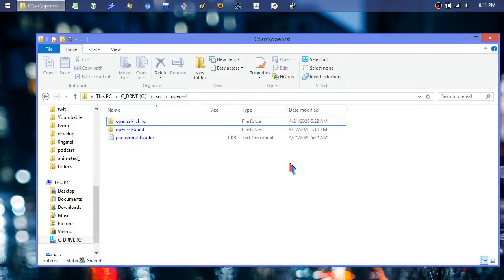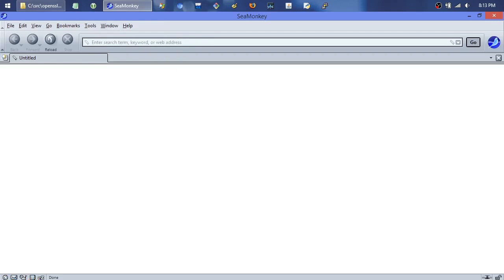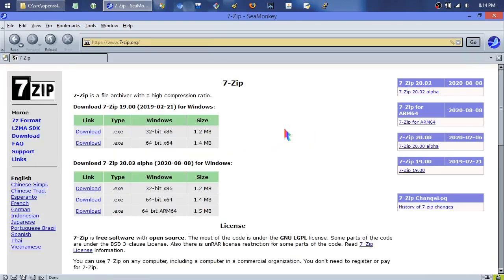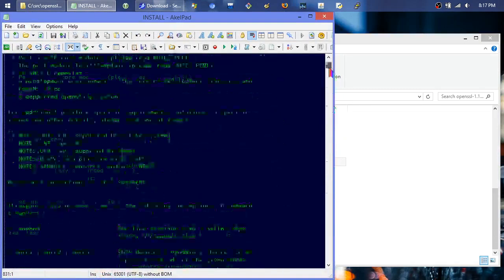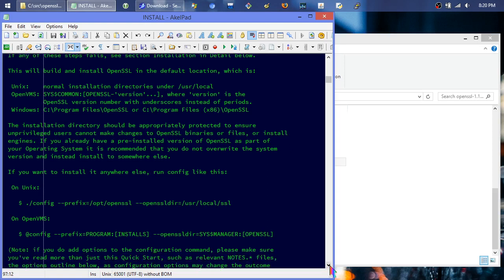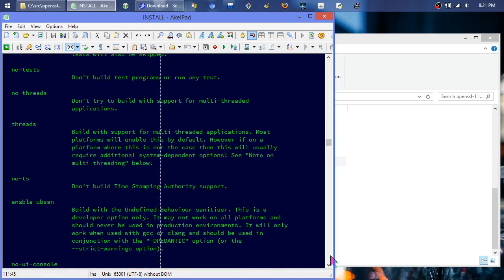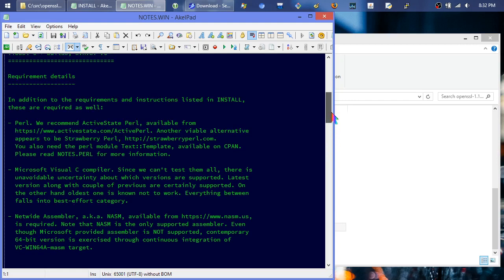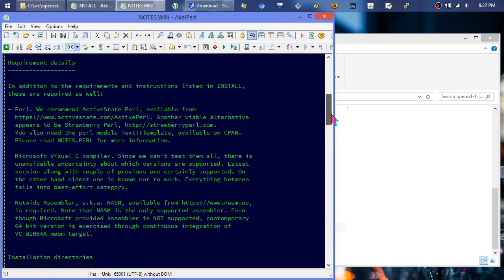Build OpenSSL on Windows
How to compile and install OpenSSL, from source code, for Windows.

To install Windows SDK v7.1...
1) Uninstall any Visual C++ 2010 Redistributables.
2) Mount the .iso image (or use 7-zip to extract it).
        64-bit (x86): GRMSDKX_EN_DVD.iso
        32-bit (x86): GRMSDK_EN_DVD.iso
3) Run \Setup\SDKSetup.exe directly.